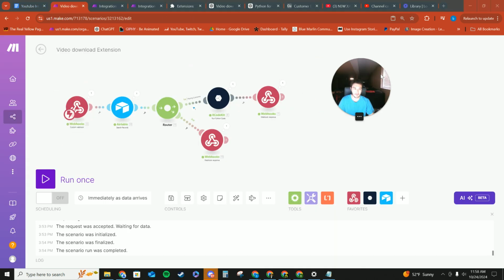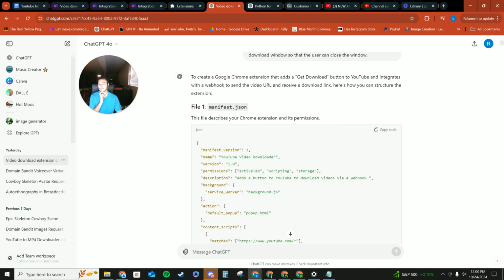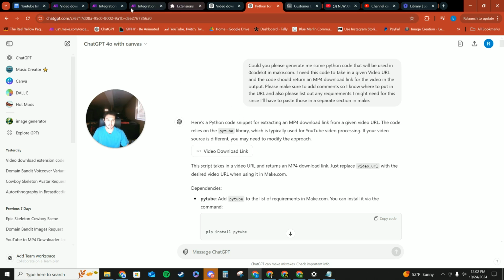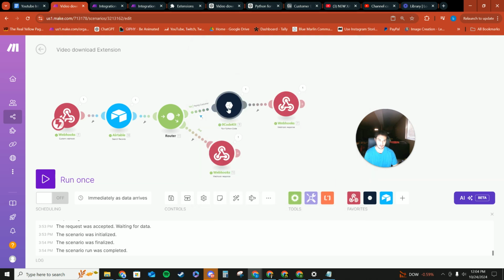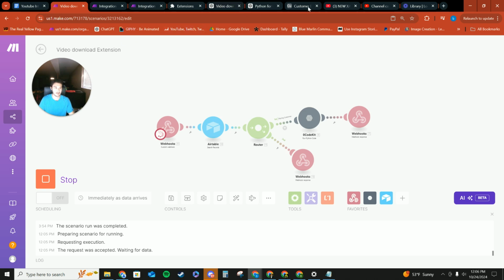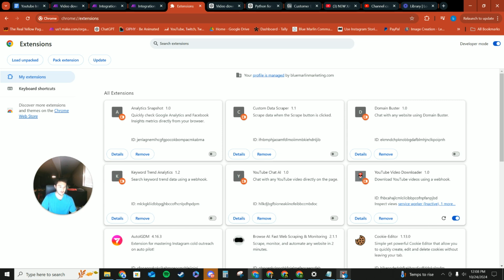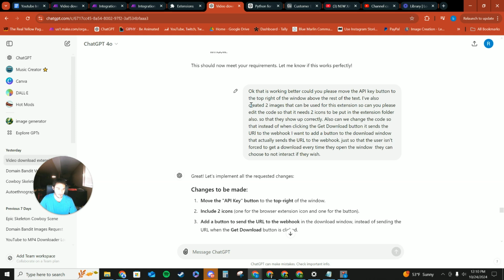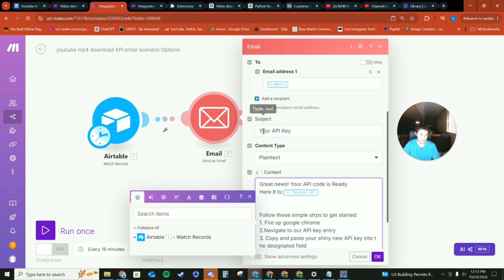Turn Any Video Into A Downloadable MP4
What You’ll Learn:

- How to set up a custom webhook for automations using Make
- How to create a Chrome extension with ChatGPT for YouTube video downloads
- How to use Airtable to manage subscription access via unique IDs
- How to integrate Stripe for payment processing in your extension
- Basic error handling for Chrome extensions and automations
- Using Python code with Make for seamless video downloads